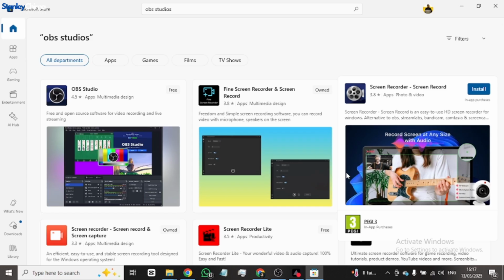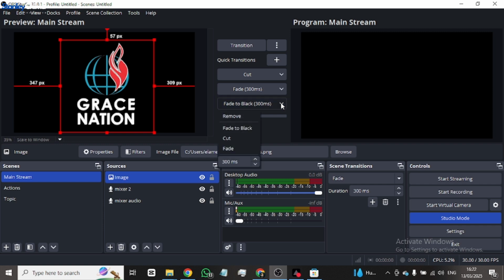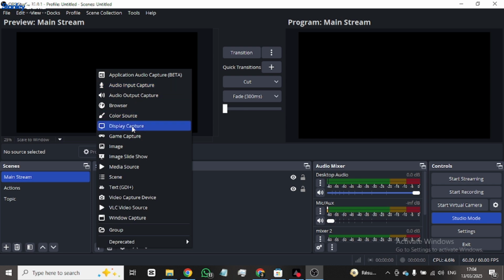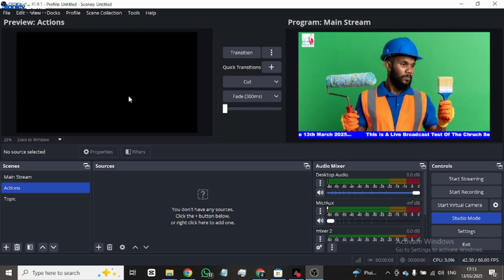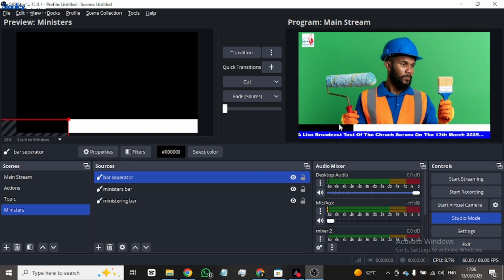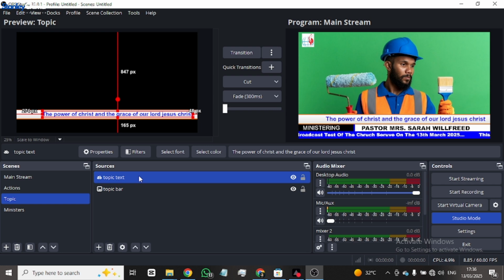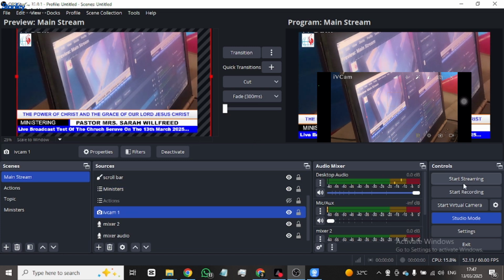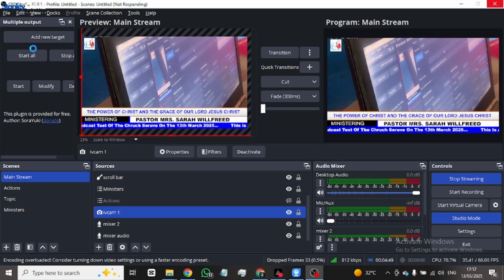OBS Studio Tutorial (2025) | How To Stream On YouTube & Facebook | Stanley Chima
Want to start streaming like a pro? This OBS Studio tutorial (2025) walks you through everything you need to stream on YouTube & Facebook step by step! Whether you're a beginner or looking to optimize your stream, this guide covers setup, best OBS settings, overlays, alerts, fixing lag, and more!

🎬 What You’ll Learn:
✅ How to Download & Install OBS Studio
✅ Best OBS Settings for High-Quality Streaming
✅ How to Connect OBS to YouTube & Facebook
✅ Adding Overlays, Alerts, & Chat Widgets
✅ Fixing Lag, Buffering & Stream Delays
✅ Going Live & Managing Your Stream Like a Pro

📌 Timestamps:
00:00 Introduction Download & Install OBS Studio
01:45 Connecting Audio Devices
06:17 Adding Layers
50:18 Camera Settup